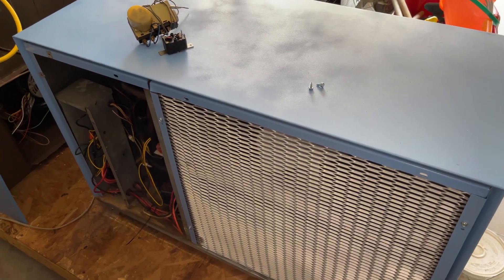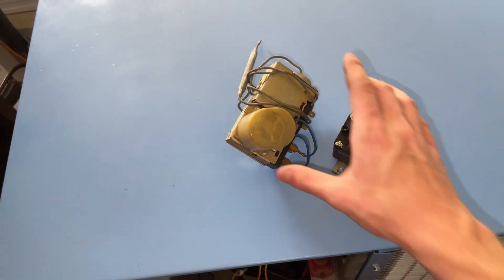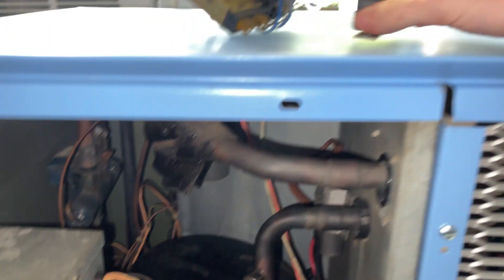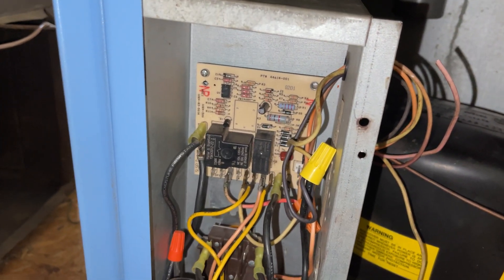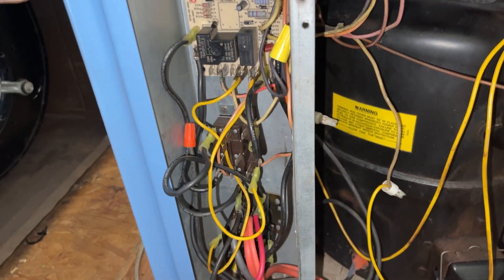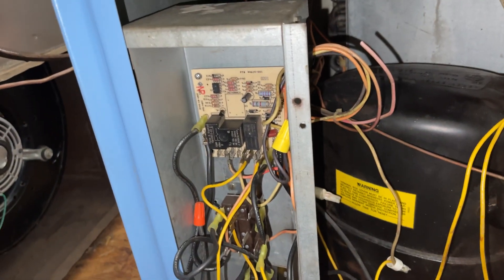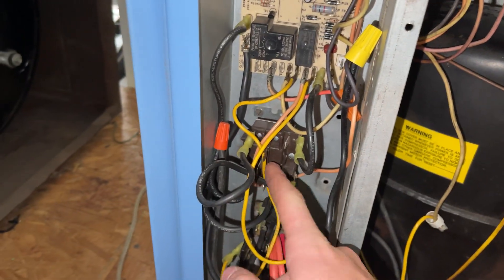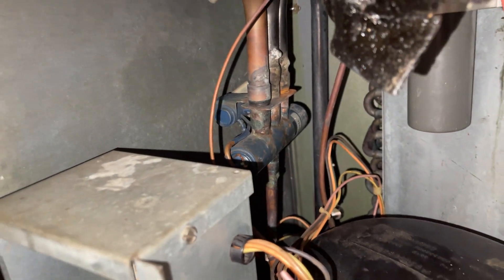1983 Whirlpool Heat Pump Retrofitted Defrost Control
A quick video demonstrating my vintage 1983 Whirlpool Heat Pump "training setup" which I retrofitted to a modern defrost control, as well as testing defrost.

Video is original, edited by me (HVAC Explorations) using Adobe Premiere Pro 2023.